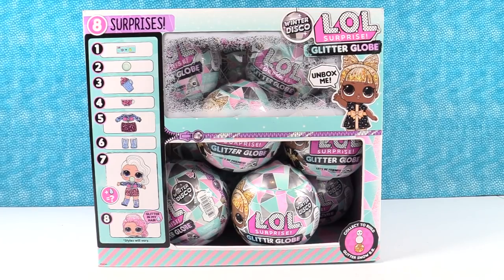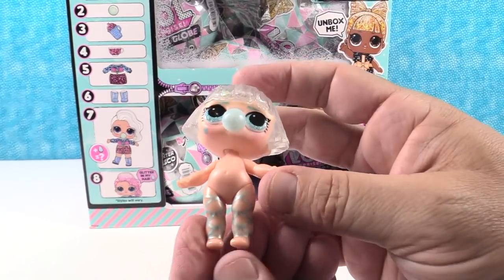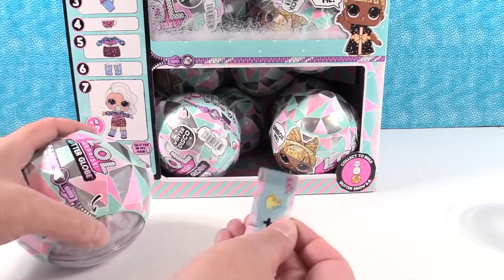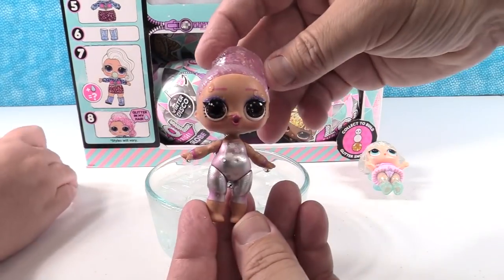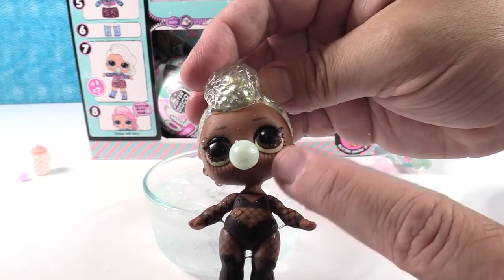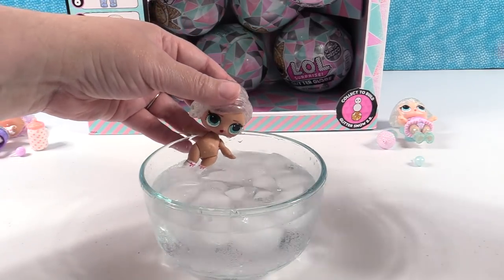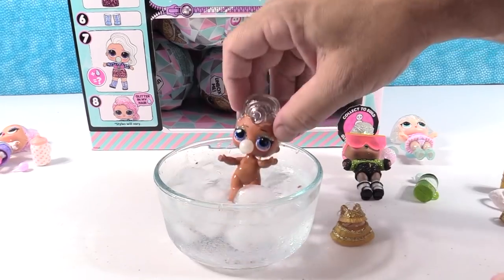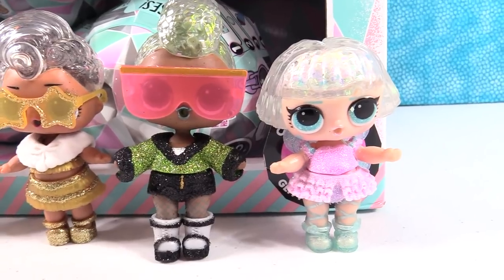Winter Disco LOL Surprise Glitter Globe Doll Unboxing Toy Review | PSToyReviews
Today we are unboxing the new LOL Surprise Winter Disco Glitter Globe figures. We have a full case and are hoping to find a full set. In today's video we are opening up half the case on the hunt for the full set. What will we find?